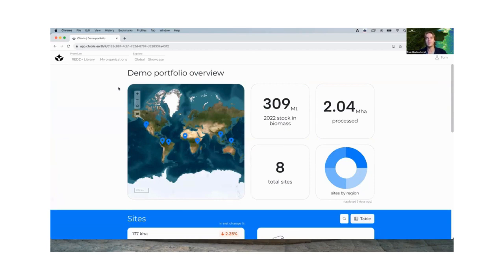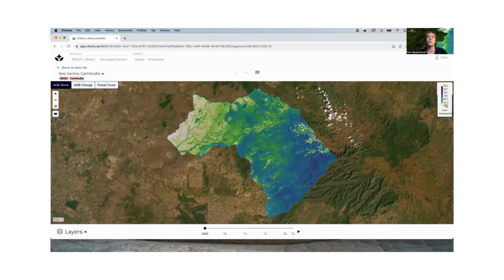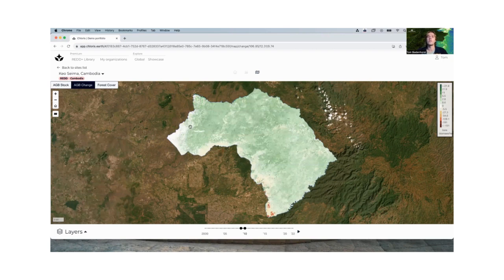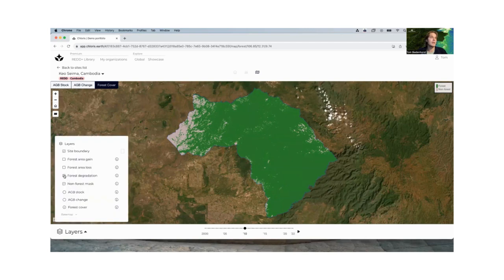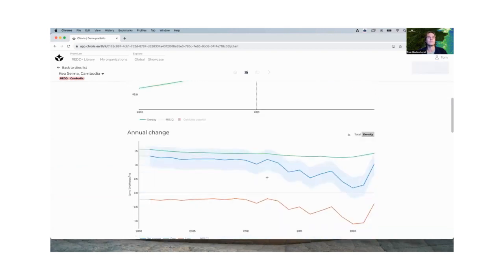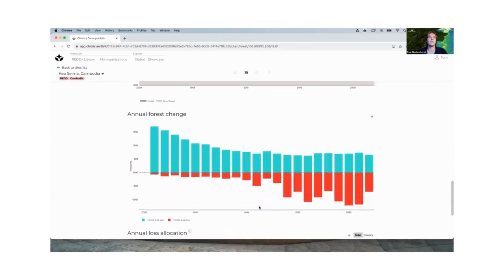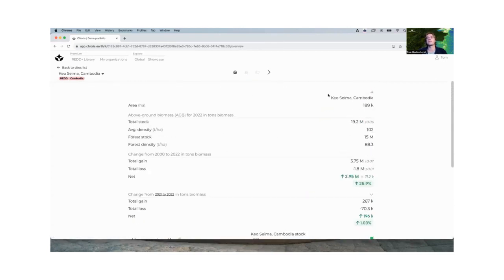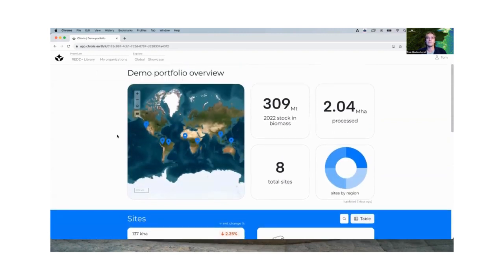Chloris Platform walk-through_November 2023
A walk-through of the Chloris Platform. Delve into our above-ground biomass and forest maps, explore informative graphs, and uncover the platform's functionalities.